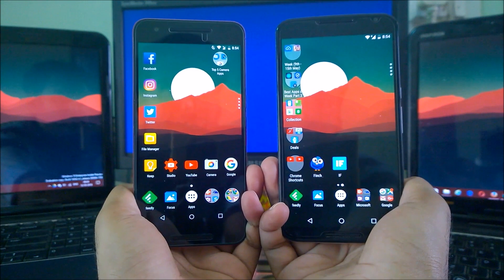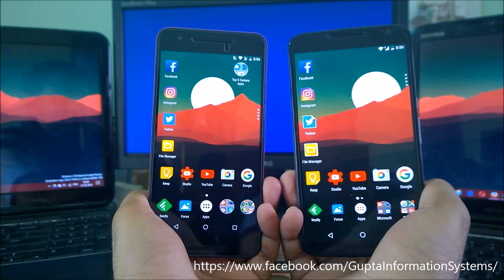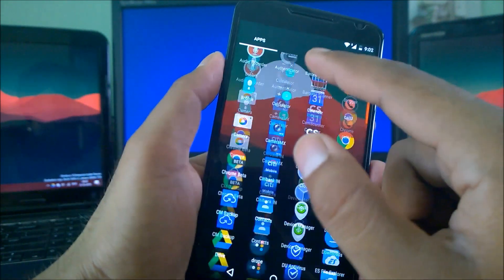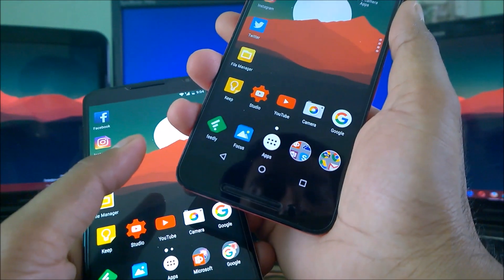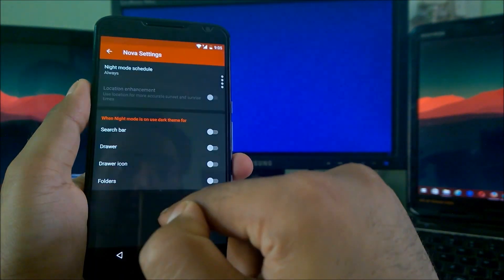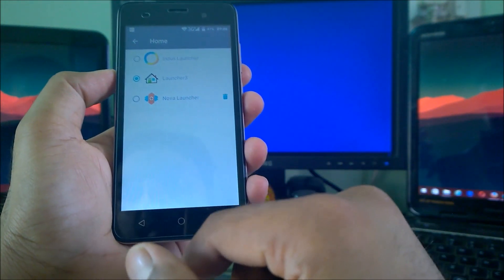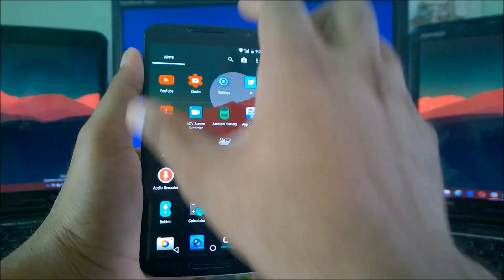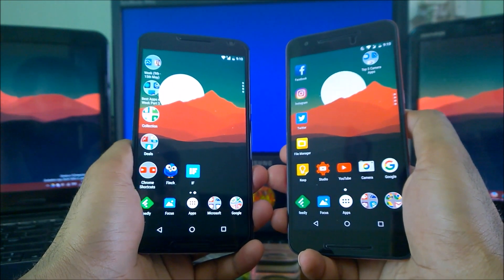Best Android Launcher Ever 2016 - Nova Launcher Prime Review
6 months deep usage review of Nova Launcher Prime. It is on of the best Android Launchers that you can get in 2016. Includes options from Android N developer preview too.

Nova Launcher free and paid both offer lots of customization .

ANDROID N TIPS AND TRICKS
Android N Tips and Tricks - How to enable split-screen (multi window) multitasking in Android N

Android N Tips and Tricks - How to Change Default Launcher in Android N

gadgetshieldz skinnova skin review and installation instruction using Nexus 6p

NEXUS 6P vs NEXUS 6

ANDROID N vs ANDROID M VIDEOS

ANDROID N DEVELOPER PREVIEW 2